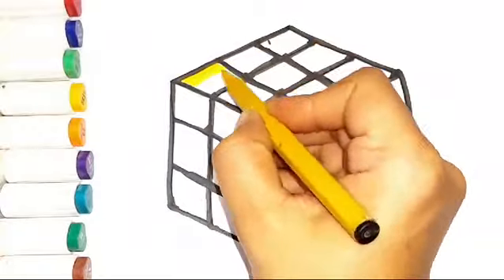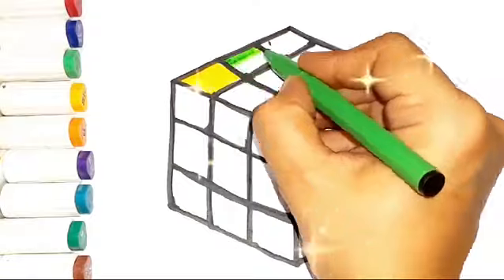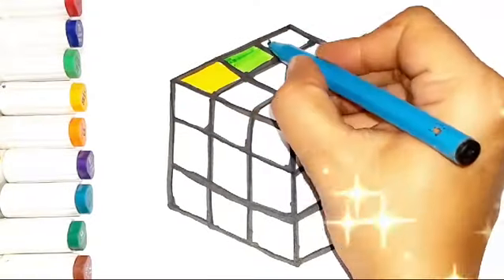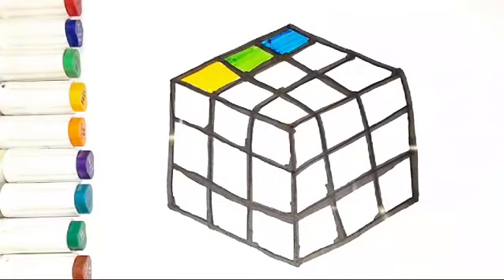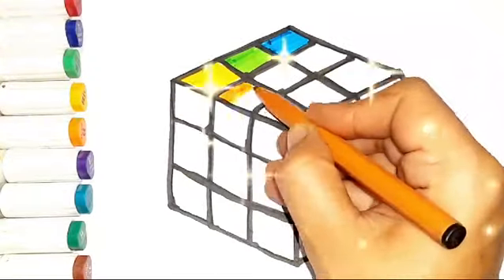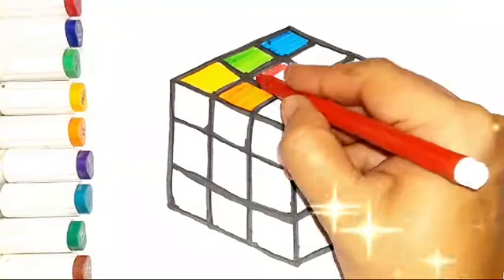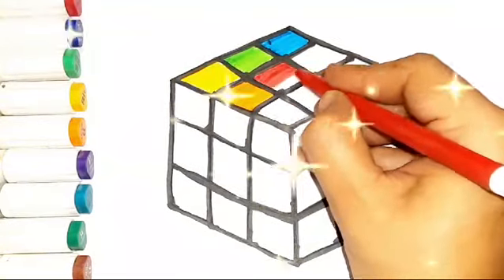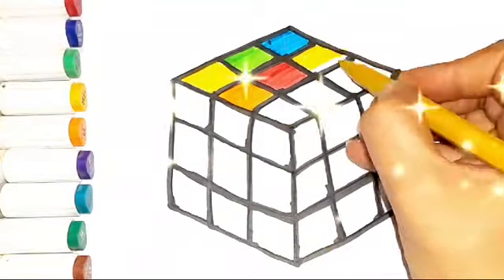Rubik's Cube Drawing,Painting, Coloring for Kids and Toddlers ,Easy Step-by-Step Drawings